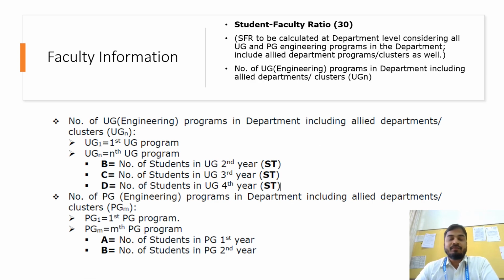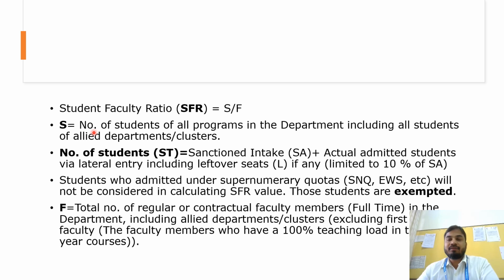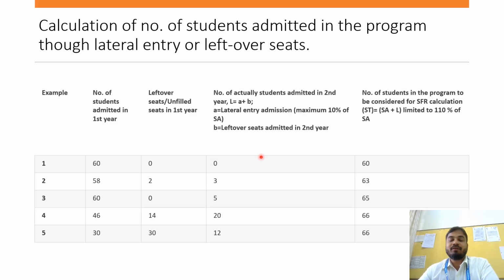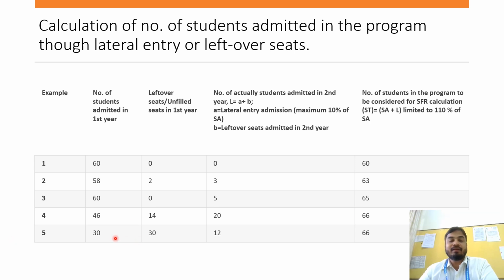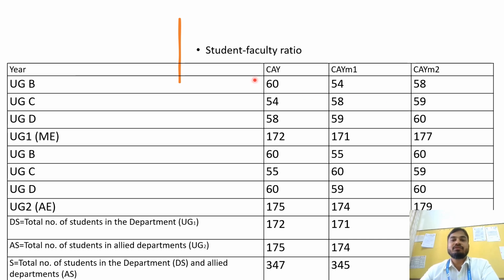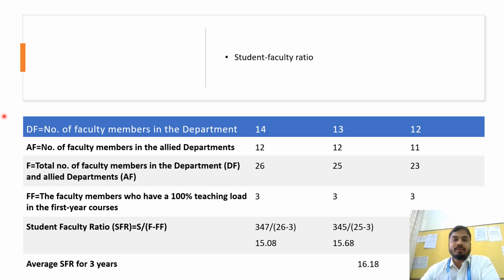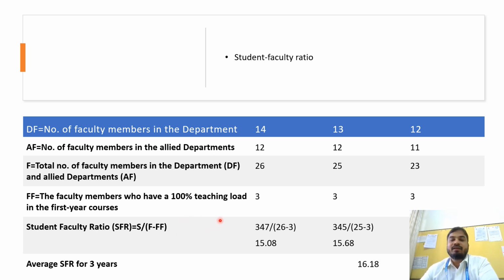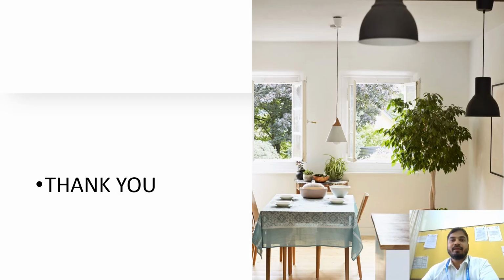NBA SFR (Student-Faculty Ratio) Calculation New Format 2024 - Tier 1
Learn how to calculate the Student-Faculty Ratio (SFR) as per the new NBA guidelines for Tier 1 institutions in 2024. This video provides a step-by-step explanation of the updated format, key considerations, and common mistakes to avoid for accurate SFR calculation. Perfect for faculty, accreditation coordinators, and administrators preparing for NBA accreditation.